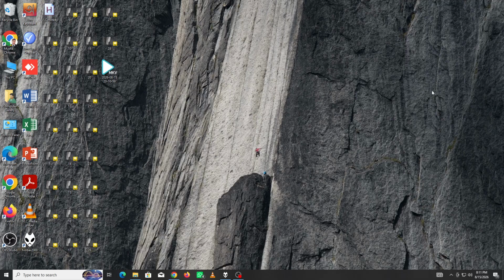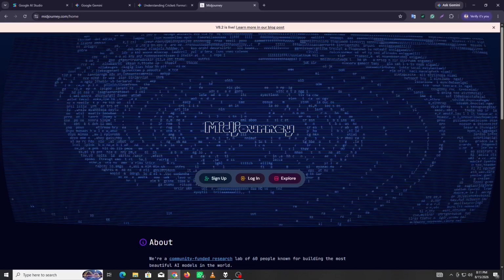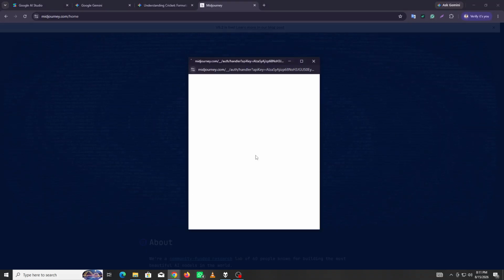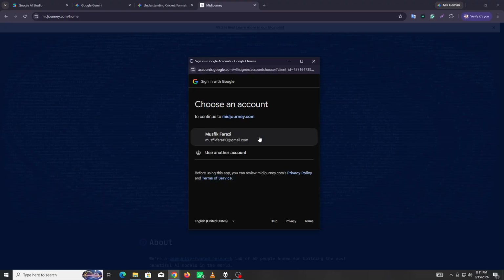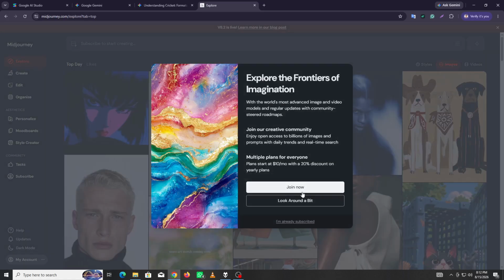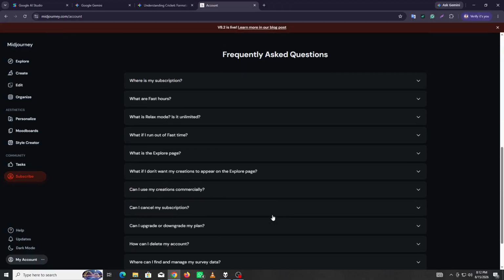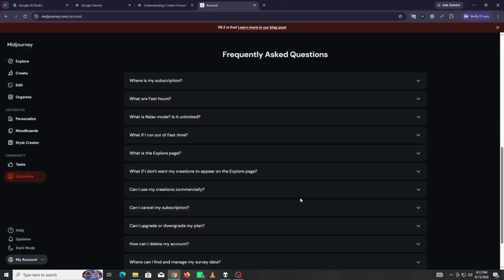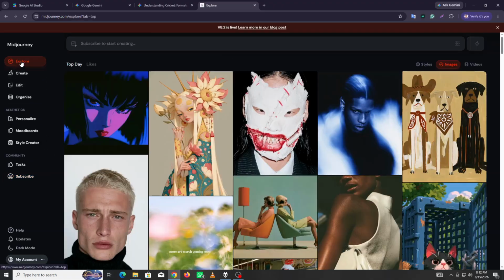How to Use Midjourney Full Guide 2026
Learn how to use Midjourney in this complete 2026 guide. In this video, I'll show you how to access the Create page, write prompts, generate AI images, adjust settings, and improve your creations. You'll also learn the basics of working with Midjourney's web interface and essential image-generation tools. Follow this step-by-step tutorial to get started with Midjourney.